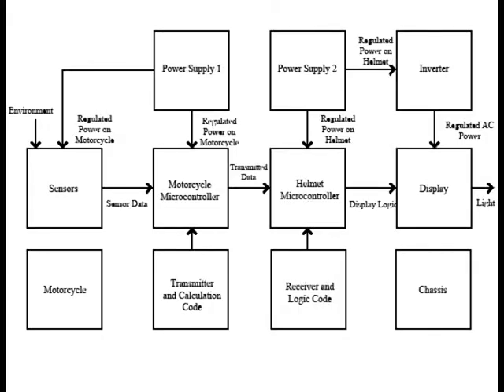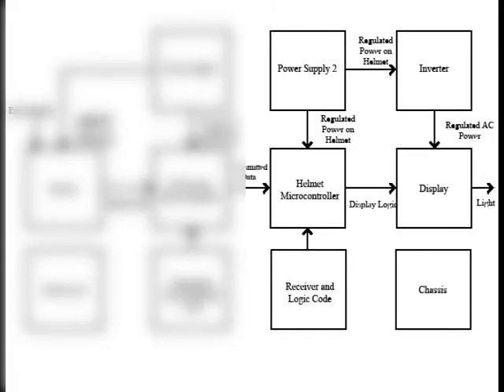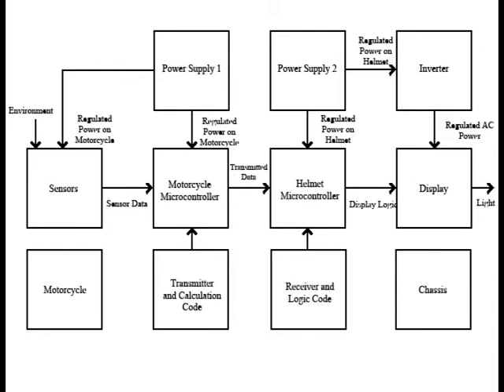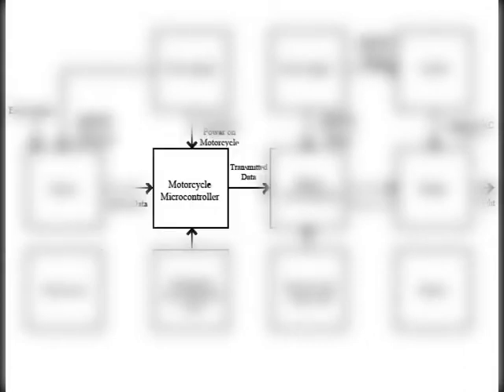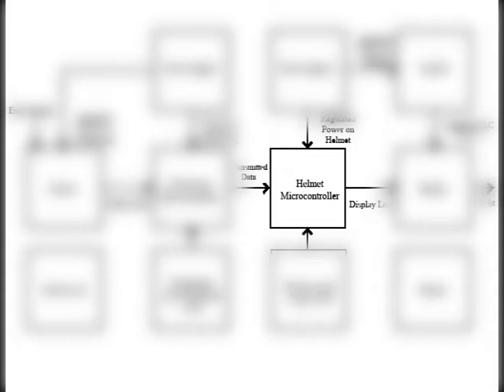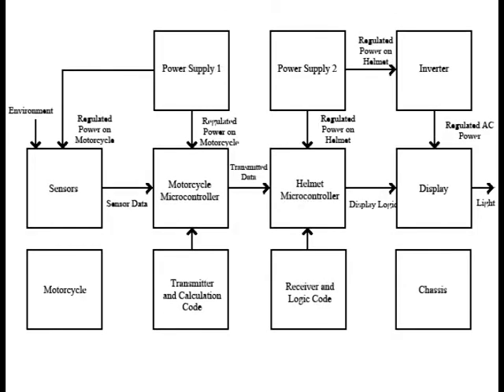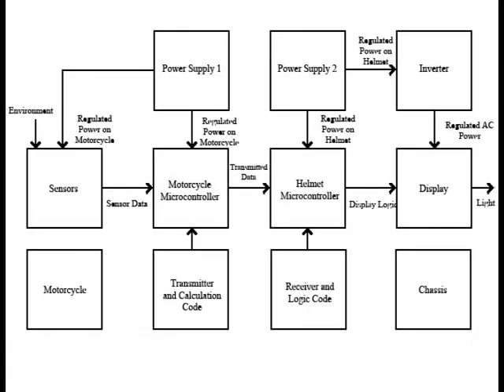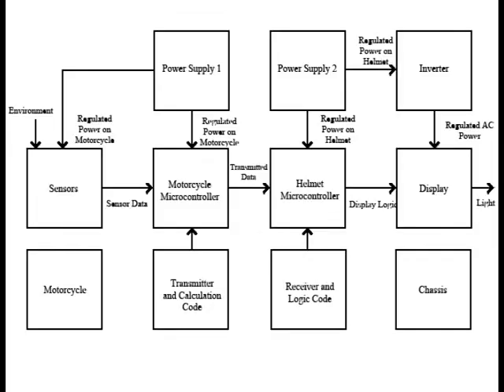Group18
Group 18's video project